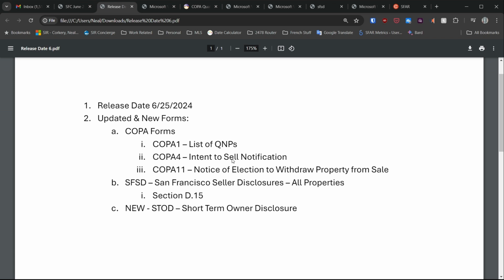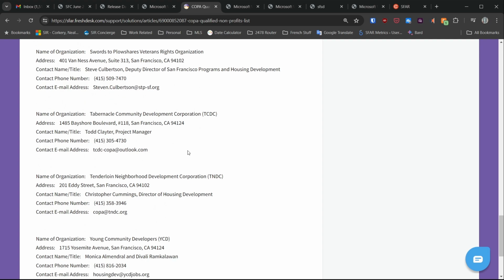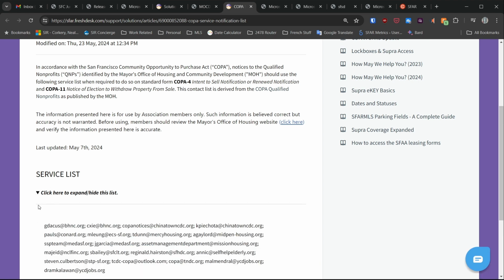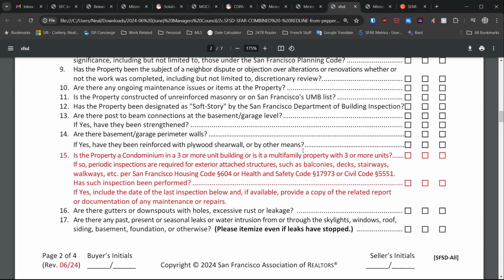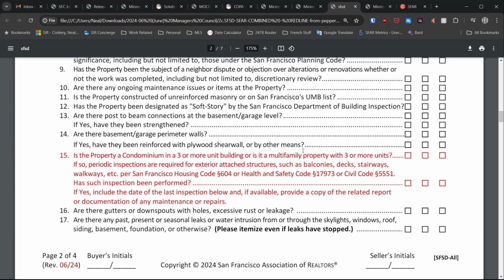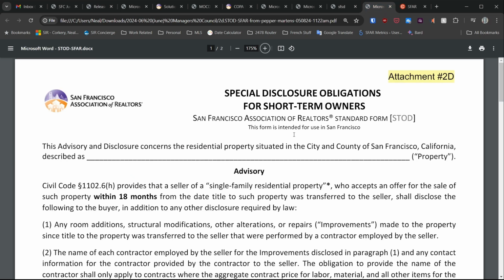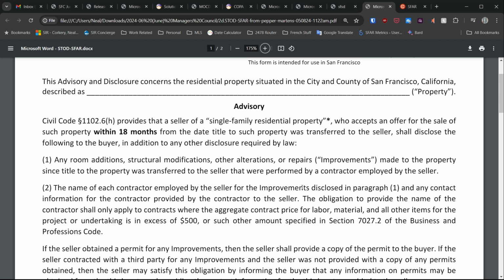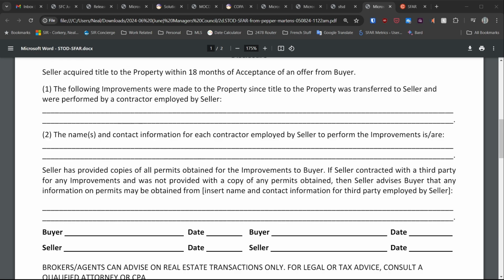SFAR June 2024 Standard Forms Update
On Tuesday, June 25, 2024 the following SFAR forms will be updated/added to our forms platforms.

UPDATED FORMS

COPA
COPA1 – List of QNPs
COPA4 – Intent to Sell Notification
COPA11 – Notice of Election to Draw Property from Sale

SFSD
San Francisco Disclosure Form – All Properties
Section D.15

NEW FORMS
STOD – Short Term Owner Disclosure

For an in-depth look at these forms changes, please watch the video from SFAR Standard Forms Chairperson Neal Corkery.